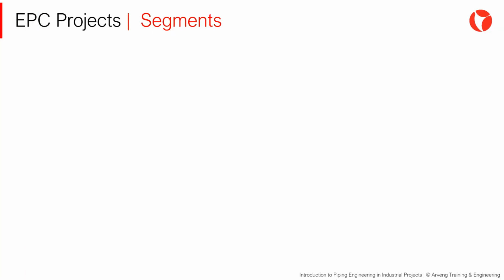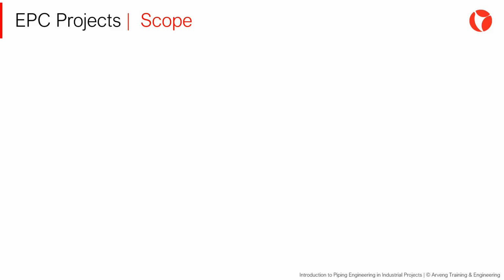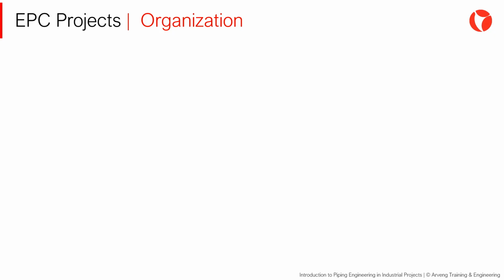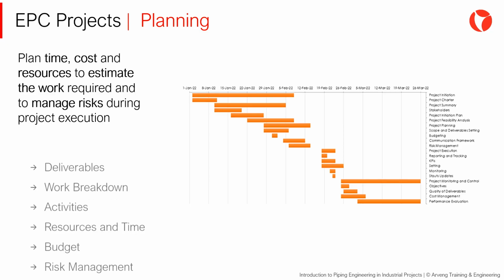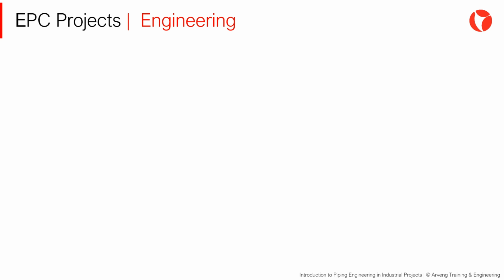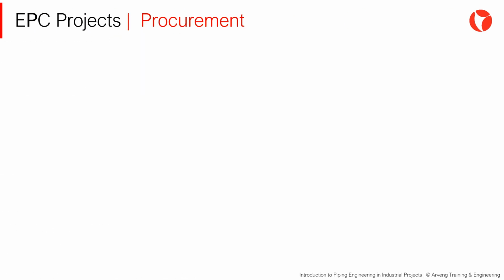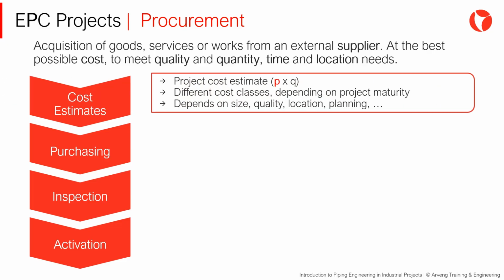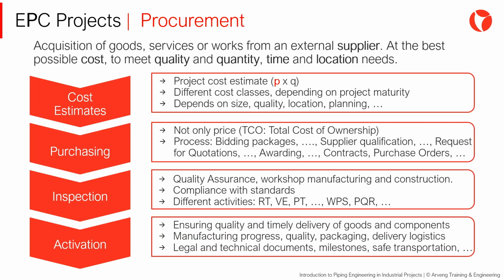Why are EPC contracts so widely used in industrial projects?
In this video, we break down how projects are structured under the EPC (Engineering, Procurement and Construction) model — the most common approach in industrial plant construction.

We explore:
✓ The three core segments: Engineering, Procurement, and Construction
✓ The importance of clearly defining project scope
✓ How engineering impacts the total project cost